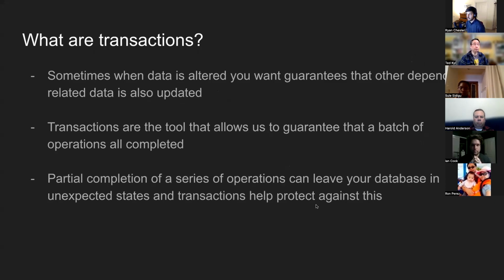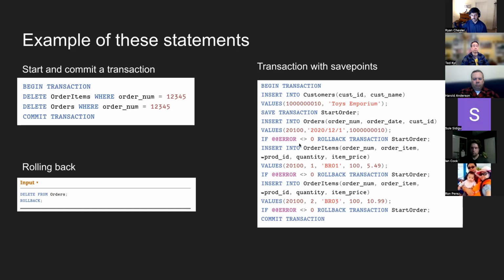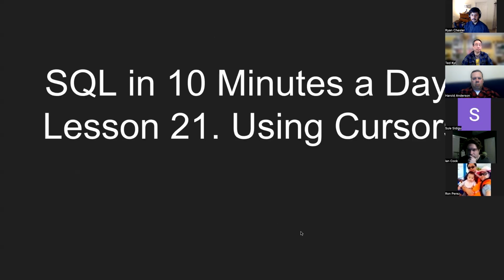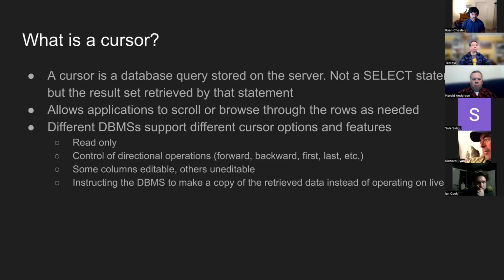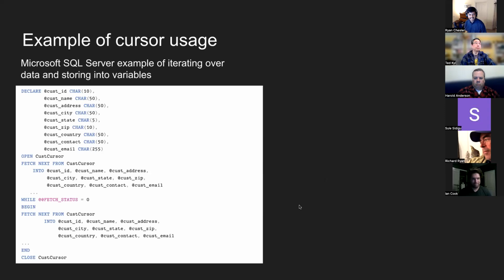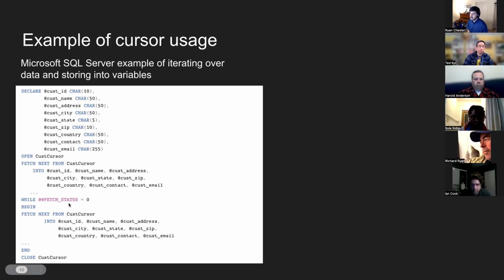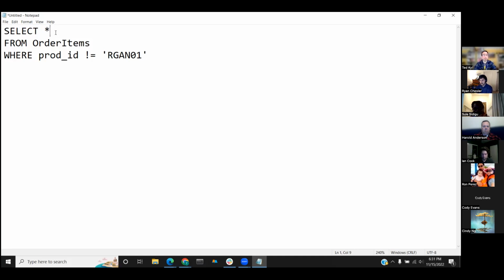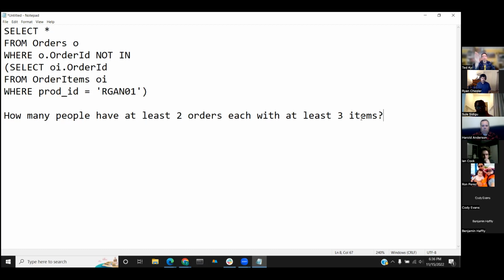Learning SQL Queries - Managing Transaction Processing and Using Cursors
This session will cover lessons 20 and 21, about wrapping SQL code in transactions and using cursors to iterate through rows. Everyone is welcome!

Schedule for the series (subject to change):

1: Understanding SQL
2: Retrieving Data and 3: Sorting Retrieved Data
4: Filtering Data and 5: Advanced Data Filtering
6: Using Wildcard Filtering and 7: Creating Calculated Fields
8: Using Data Manipulation Functions and 9: Summarizing Data
10: Grouping Data and 11: Working with Subqueries
12: Joining Tables and 13: Creating Advanced Joins
14: Combining Queries and 15: Inserting Data
16: Updating and Deleting Data and 17: Creating and Manipulating Tables
18: Using Views and 19: Working with Stored Procedures
20: Managing Transaction Processing and 21: Using Cursors (We are HERE!)
22: Understanding Advanced SQL Features, plus additional topics of CTEs and temp tables
Advanced topic of window functions
Possible further advanced topics TBD
Agenda
5:30 - 5:35 pm -- Arrival
5:35 - 6:30 pm -- Discussion and questions

Questions?